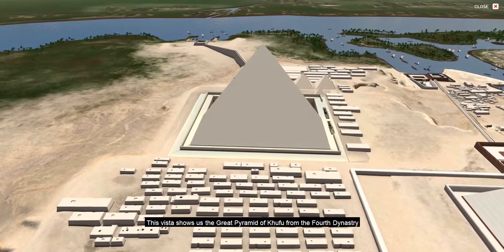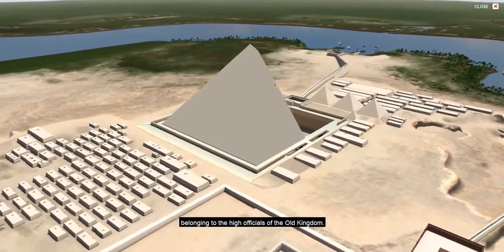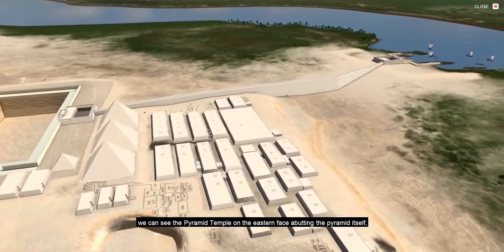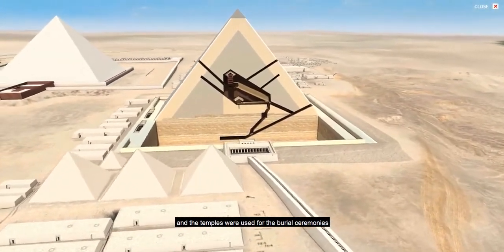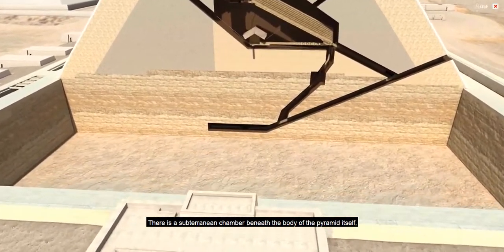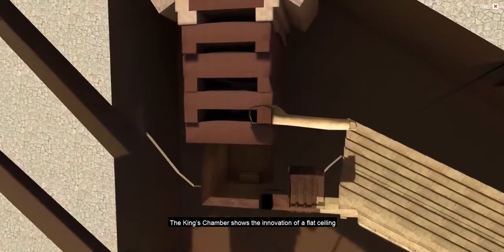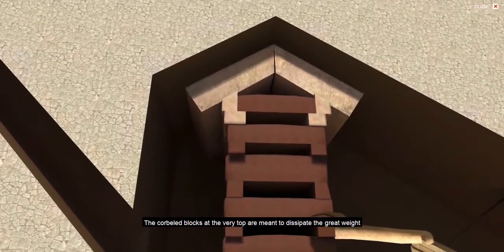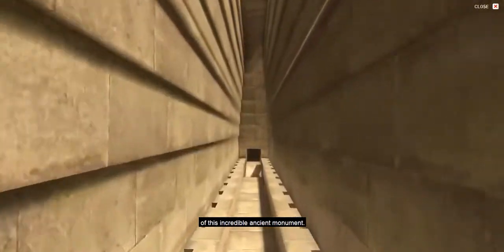DIGITAL GIZA: Giza 3D - Tour of the Khufu Pyramid Complex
Animated video production that provides a guided tour of the main components of the Khufu Pyramid Complex at Giza, in including the Great Pyramid.